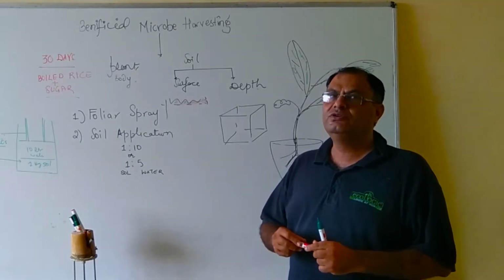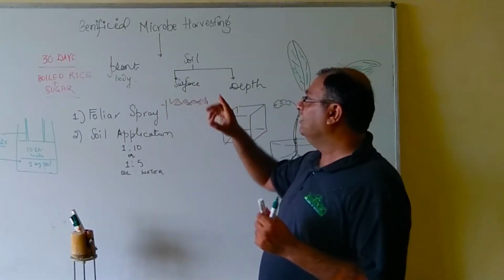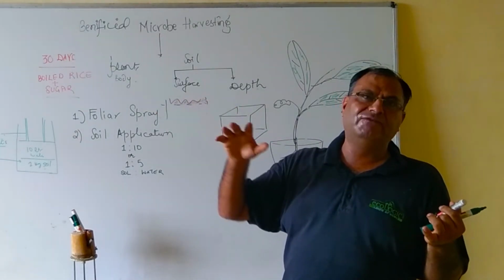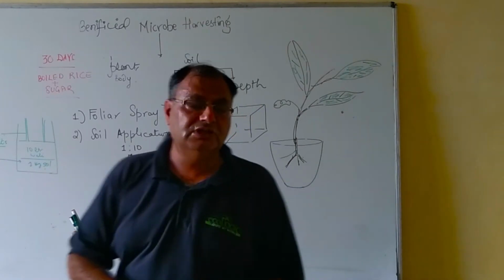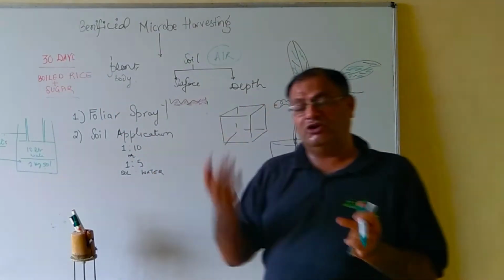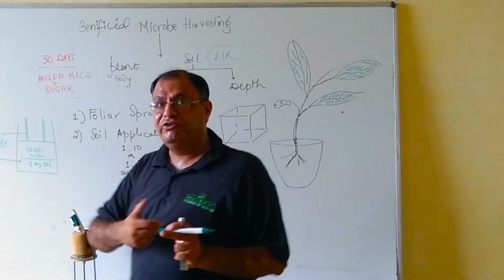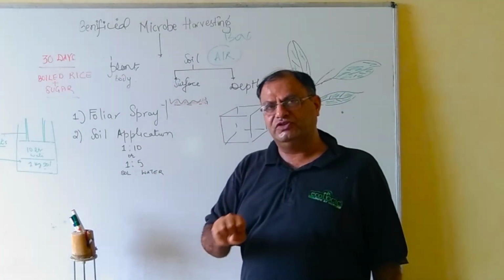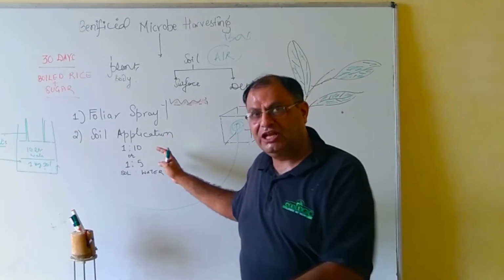Beneficial Microbe Harvesting (BMH) for Gardening : Theory and Concept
It may seem like an overwhelming scientific project to introduce helpful microbes such as bacteria, fungi etc to your garden. It's easy and straightforward, but the effects are learned and only then they can be put to use.

In this video, we learn to harvest, multiple all the microbes that are helpful for our gardening and farming. There are three main sources to capture, harvest and colonize the beneficial microbes.

1) Soil
2) Air
3) Plant Body

More from Ecologic Corporation  Channel

Learn to make Ecological Homes and Building